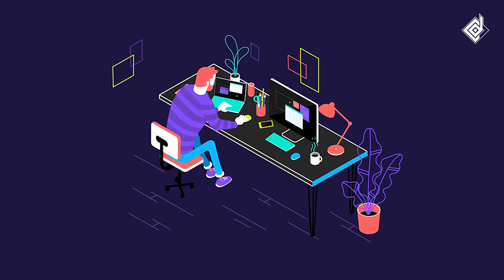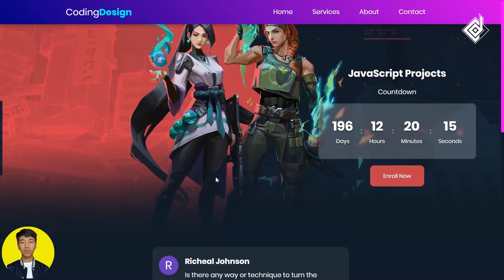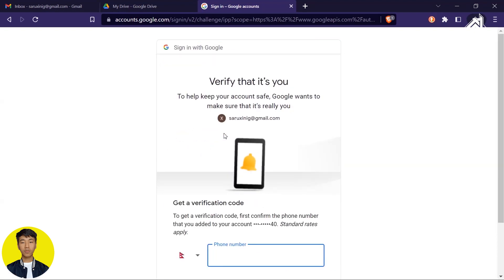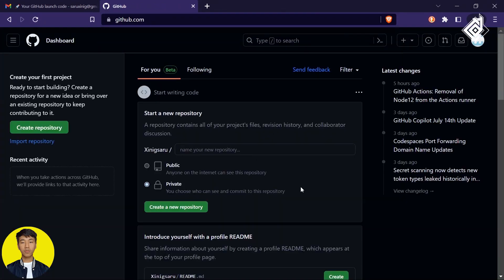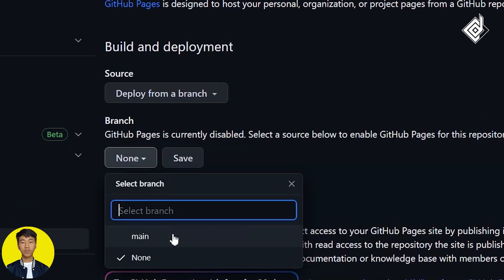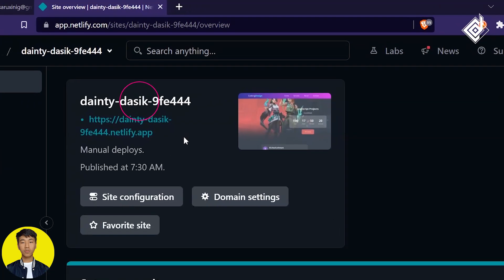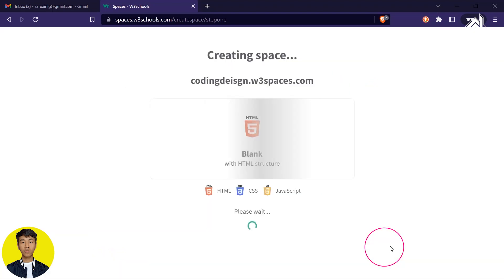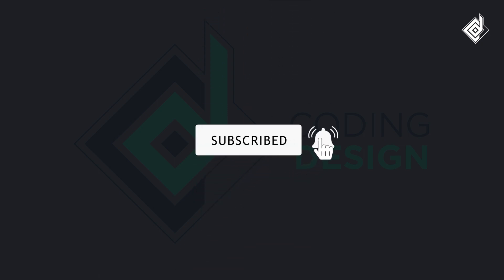Free Web Hosting: Host Website on Netlify, Google Drive, GitHub & w3schools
Let's learn 4 different ways of free web hosting platforms. Welcome to our comprehensive guide on hosting websites using Netlify, Google Drive, GitHub, and w3schools! In this informative video, we will walk you through step-by-step instructions and expert tips to help you successfully host your website on these popular platforms.
Whether you're a beginner or an experienced developer, this complete guide is designed to provide you with everything you need to know to get your website up and running smoothly. With our in-depth tutorials and valuable insights, you'll gain the necessary knowledge to effortlessly host your website on Netlify, Google Drive, GitHub, and w3schools.

🕝Timestamps
00:00    Intro
00:51    Create G-mail Account
01:29    Project Overview
02:15    Host website on Google Drive
04:04    Host website on GitHub
06:49    Host website on Netlify
08:24    Host website on W3schools
10:42    Outro

🌎 Browser : Brave V.1.50
📝 Code Editor : VS Code
💠 Extensions : Live-Server